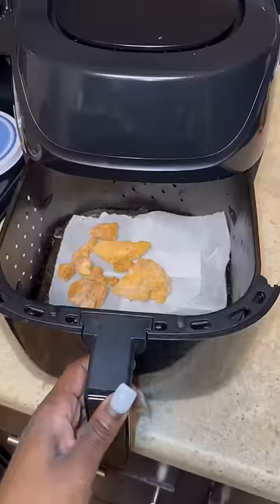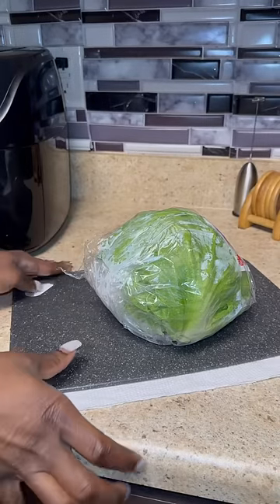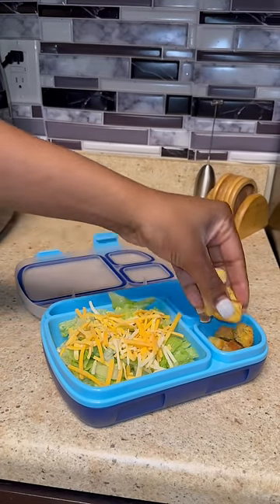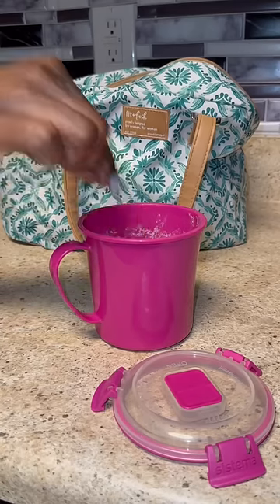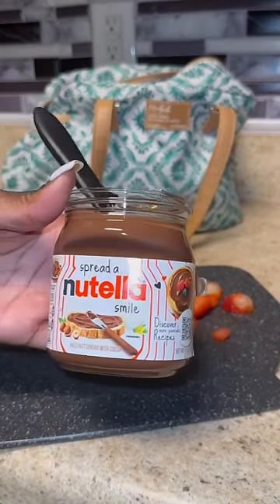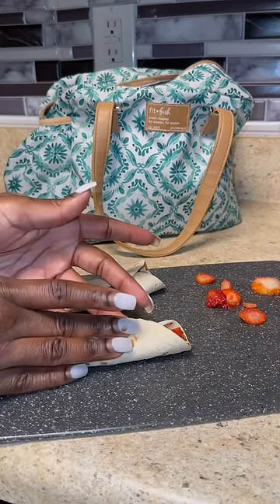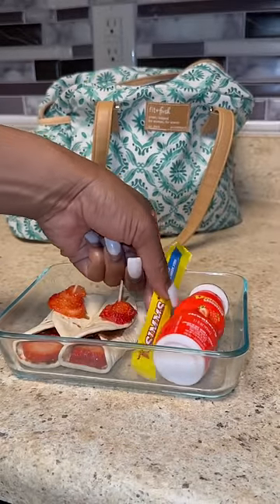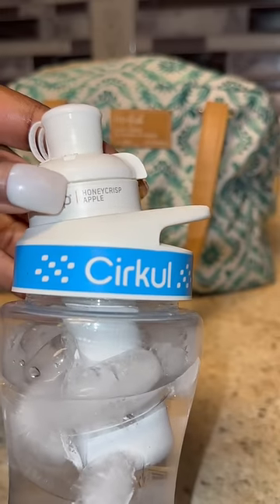School Lunch For My 8yr Old Stepdaughter | Chicken Salad